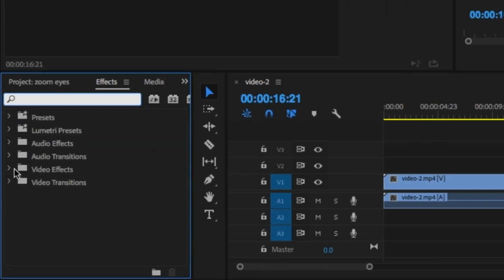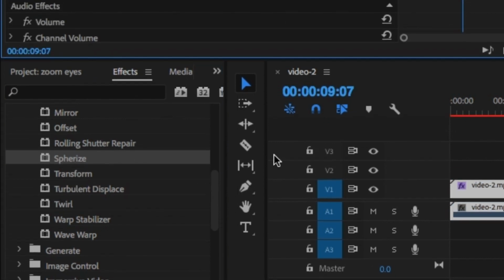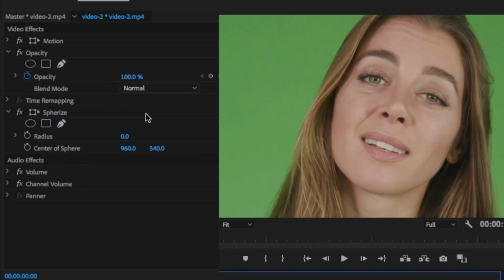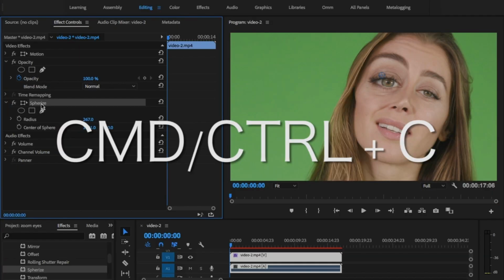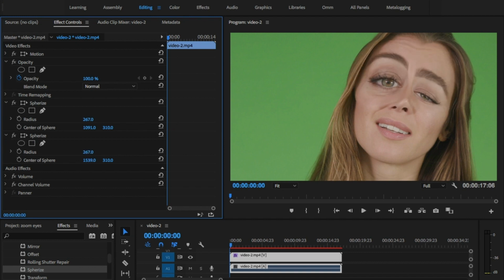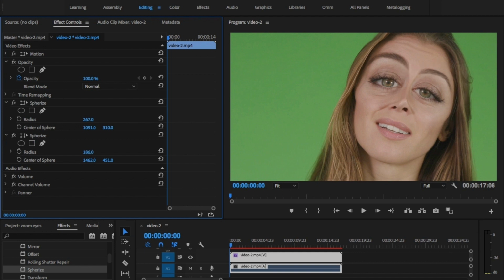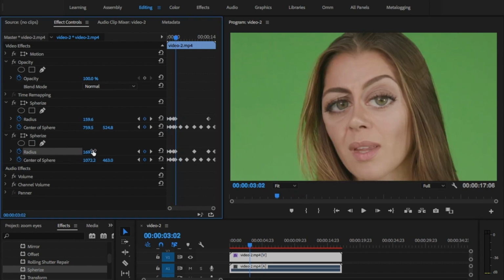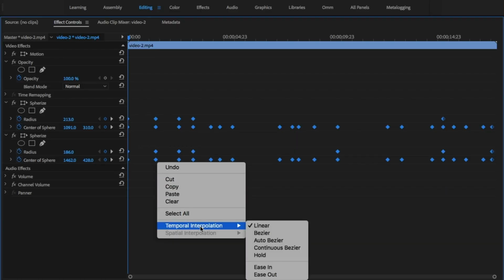Justin Bieber Yummy BIG EYES Effect: Premiere Pro Tutorial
Justin Bieber new music video Yummy. If you look closely you'll see there's loads of hidden VFX features such as when he eye size grow and his chin gets longer to make it a little funny. There's also another scene where Justin's face seems to bloat and expand. In this tutorial I'm gonna show you how you can recreate this in Premiere Pro quickly, it's not that hard!

✅ My EQUIPMENT

► Canon 70D